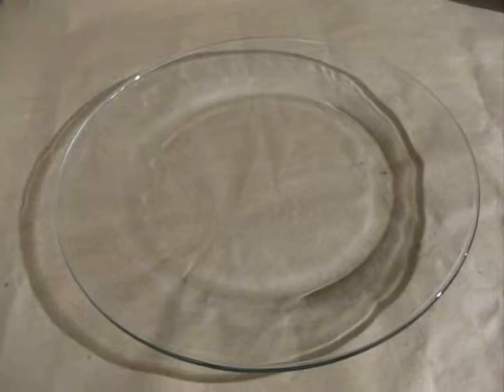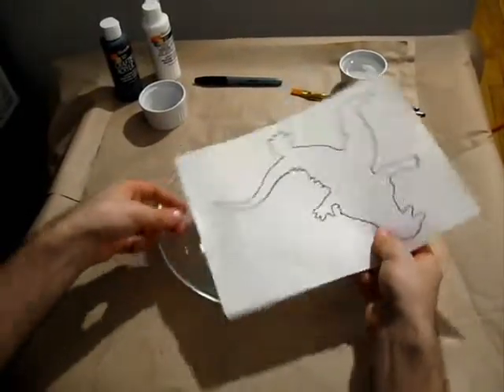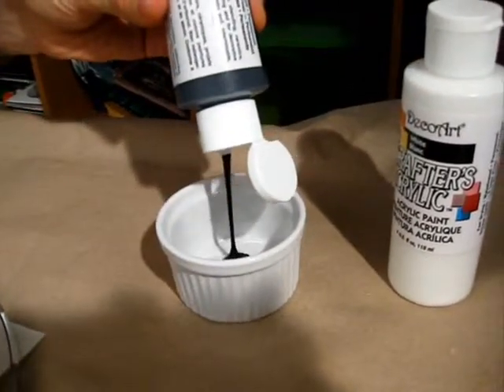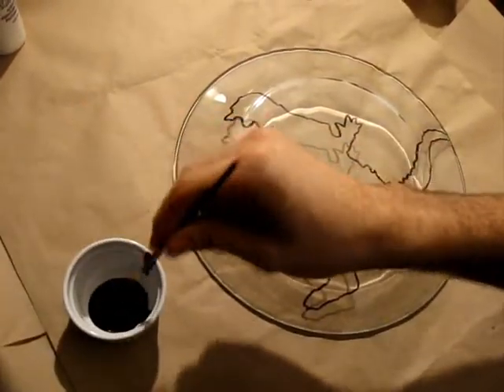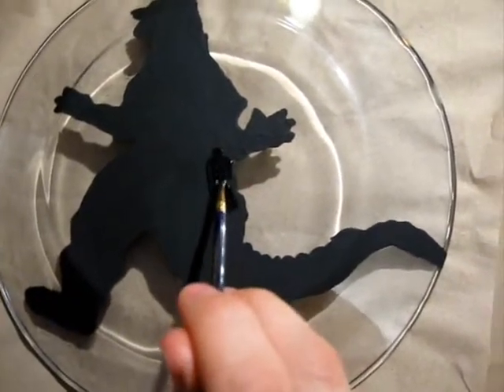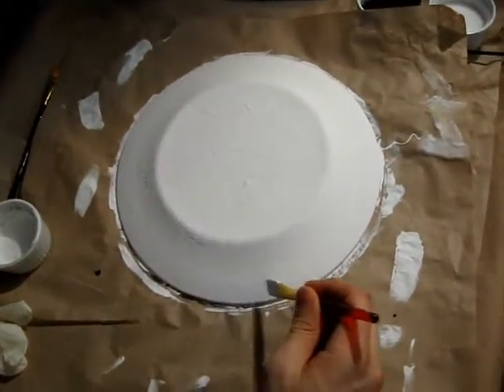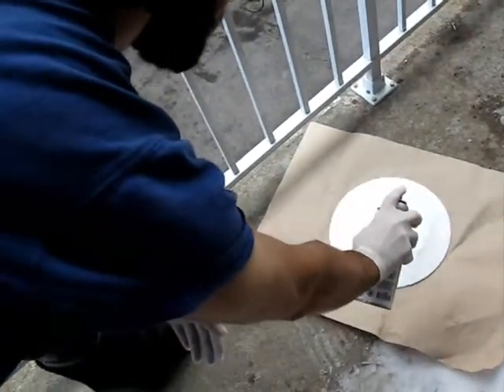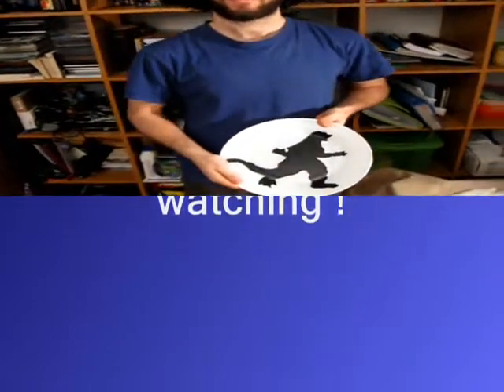ENCS 282 - Assignment 02 - Oral & video presentation of instructions